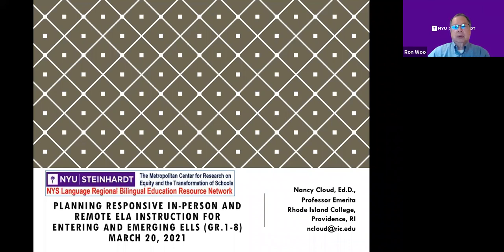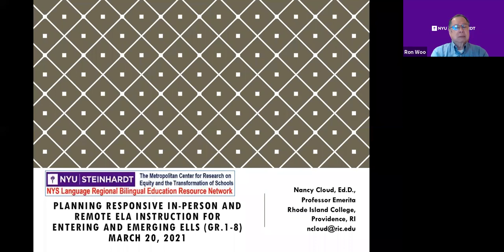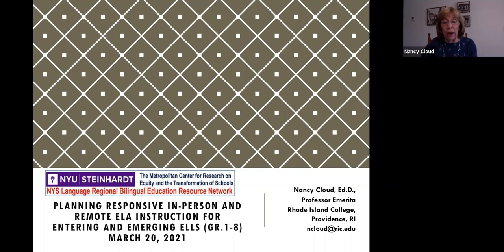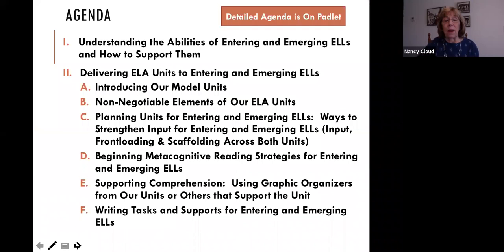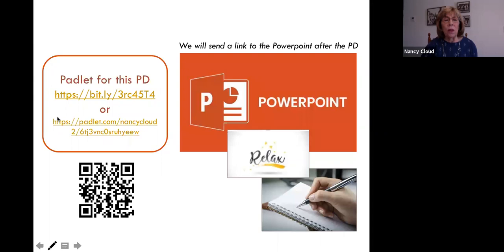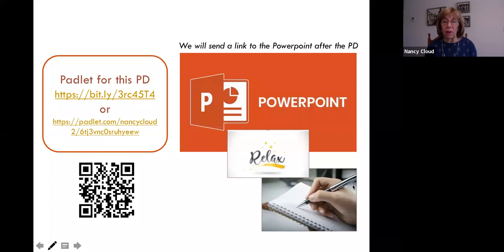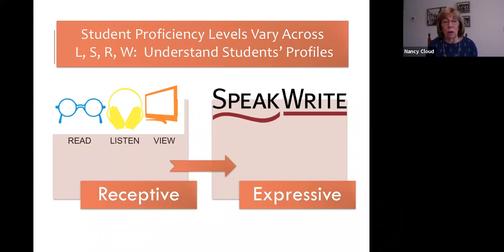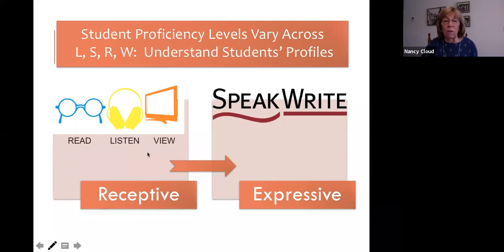Planning Responsive In-Person and Remote ELA Instruction for Entering and Emerging ELLs (Grades 1-8)